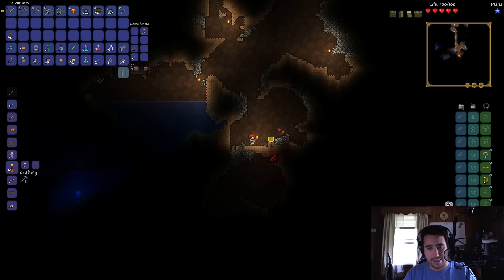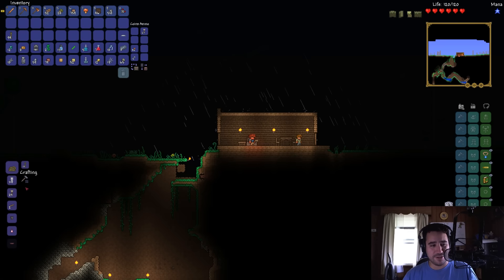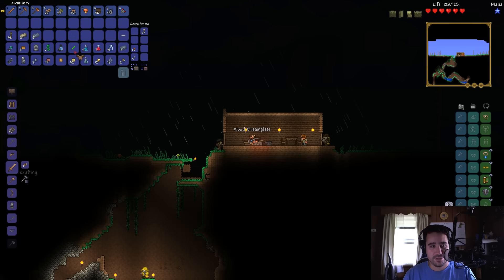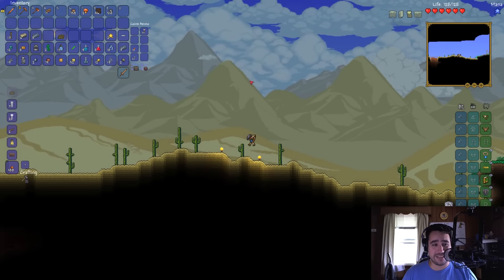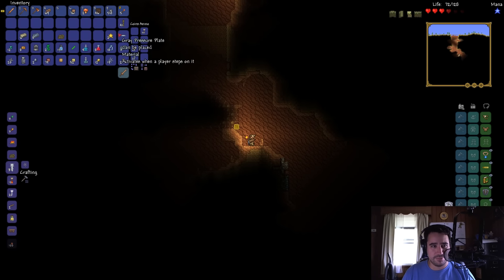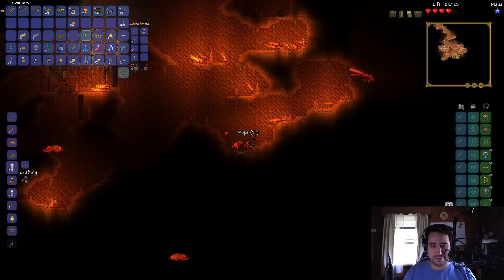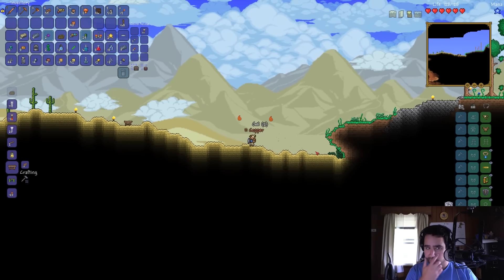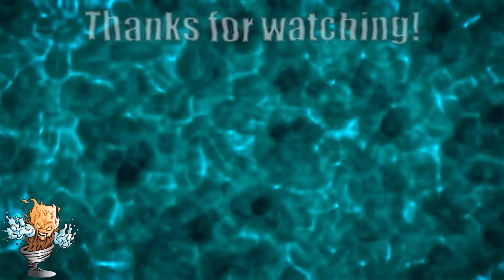Terraria Modded Playthrough #2 - To the Desert Biome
In this gameplay, we look at the Thorium Mod in a Terraria Modded Playthrough! Graz started off pretty quick, but now we need armor, and materials to craft the Grand Flare gun & flare for the Grand Thunderbird. Part of that will require going to the Desert Biome, and farming all of the antlions. The thorium mod has added some pretty new details to the game, that Graz begins to familiarize himself with as well.

If you missed a part in the Terraria Modded Playthrough, you can check it out at this link:

Graz plays the Thorium mod for this Terraria modded playthrough, his first endeavor into the Terraria modded community.

If you aren’t getting notifications about our videos, check the link out below to see how:

Channel elementalfact0r is a variety gaming channel, but Graz does focus a lot on Terraria. We also cover other games as well, so feel free to check those out. The channel is over 5 years old, thank you so much to all the loyal elementals who’ve helped keep things going!

♥ The Socials ♥